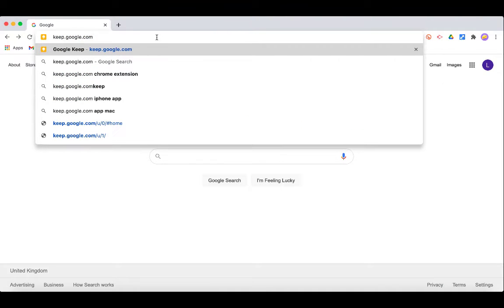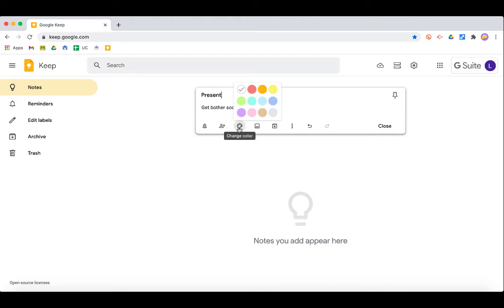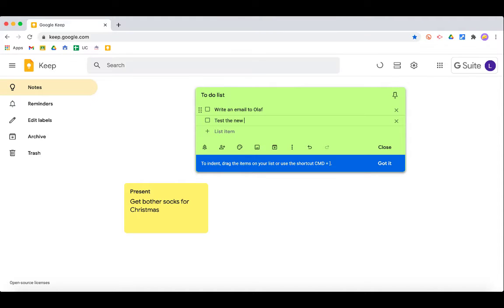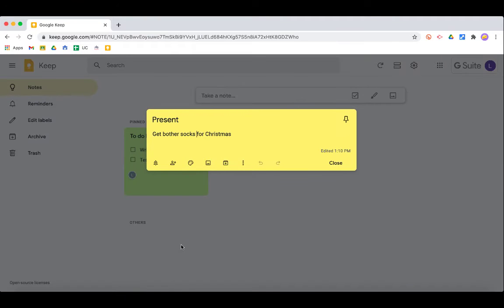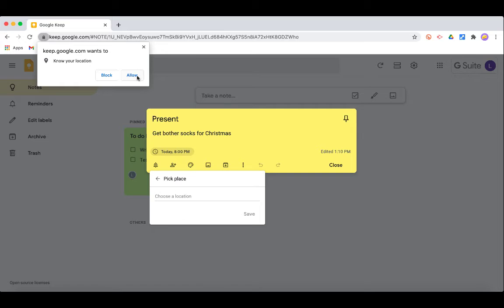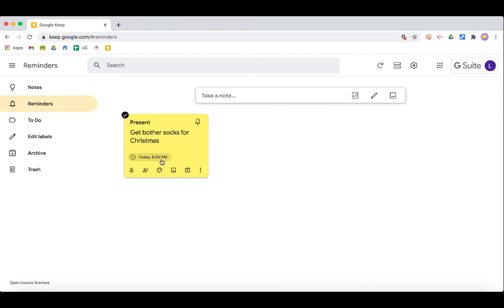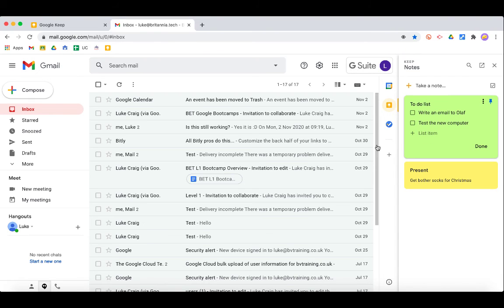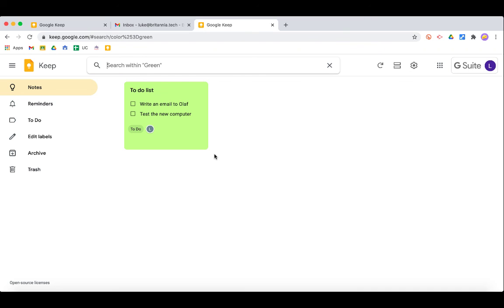Google Keep Demonstration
I made this video to show staff at my school how to use Google Keep - one of my favourite Google tools. Here I share some of my tips for Keeping organised...

Some tasks to try if you have watched the video:

1. Go to keep.google.com and favourite it so it stays on your Chrome bookmarks. (Delete the text to save only the icon if you prefer)
2. Take a note about a thought you have just had. You decide want to think more about this tonight so add a reminder to your note for 19:30 (or if you are not sure when you will get home, set the reminder for when you will arrive at a particular address)
3. Change the colour of the note.
4. You and your team have a few tasks you need to do, so take a new note and create some checkboxes with the tasks. Share the note with someone on your team so you can all see what needs to be done and anyone can tick the tasks off when completed.
5. Pin this note as it is an important one.
6. Download the Google Keep app on your phone and log in with the same Google account. Imagine that you are in the staffroom, away from your desk, when you think of another thing that needs to be done. Add another task to your list from your phone.
7. You have made so many to do lists, you want a way to find them quickly so create a 'To Do' label. Add your to do list note to the To Do label. Create another label for notes you take during training sessions (or whatever might be useful for you).
8. You took a note recently and made it blue - search for any blue notes.
9. Go to your Gmail. While reading an email, you realise there is another task you need to complete. Open Keep (without leaving the Gmail tab) and add the new task.

Add any comments below about what you found useful or if you have any questions :D